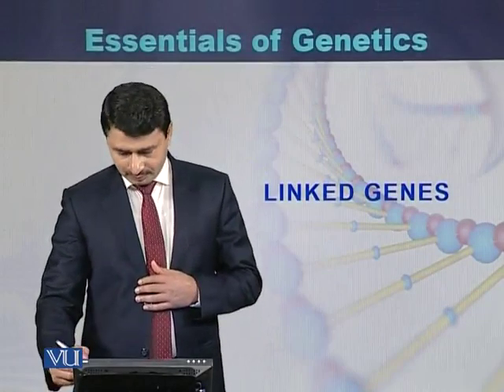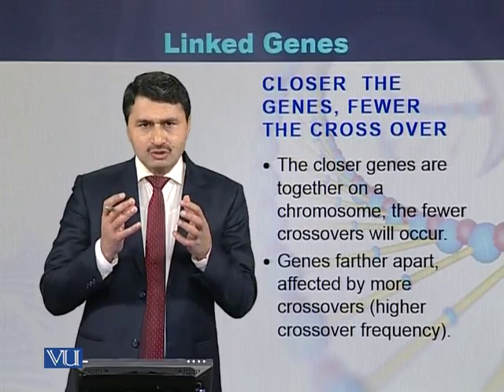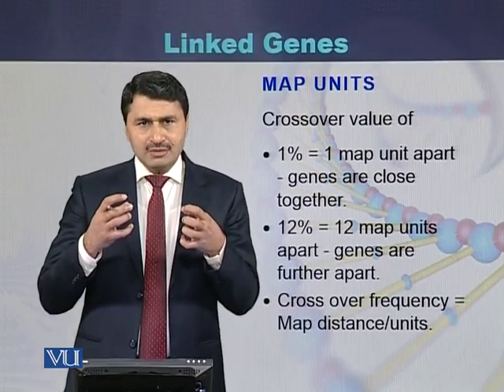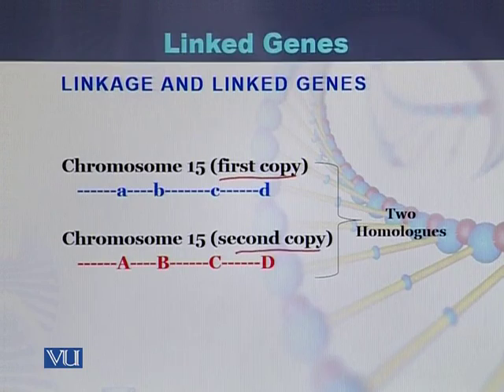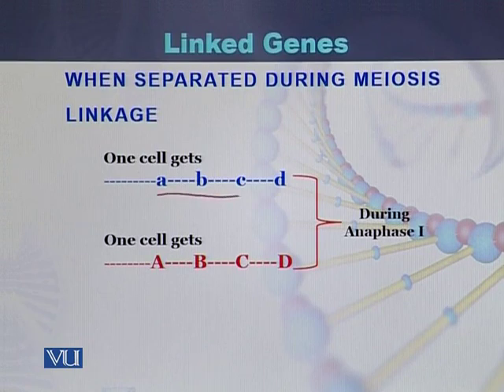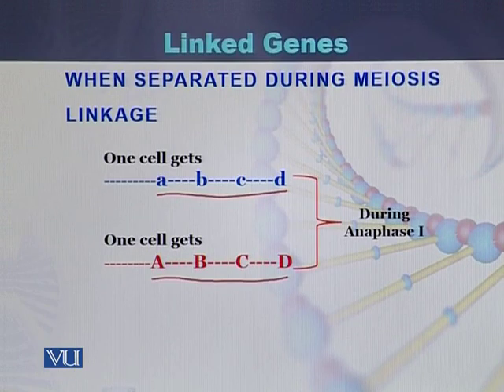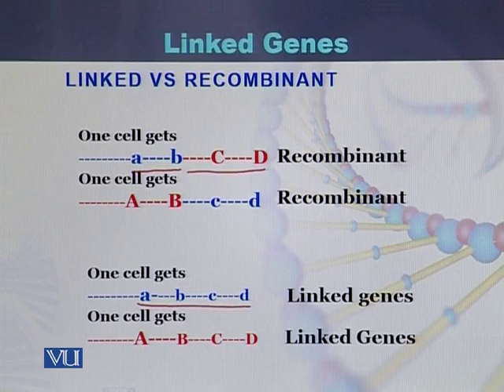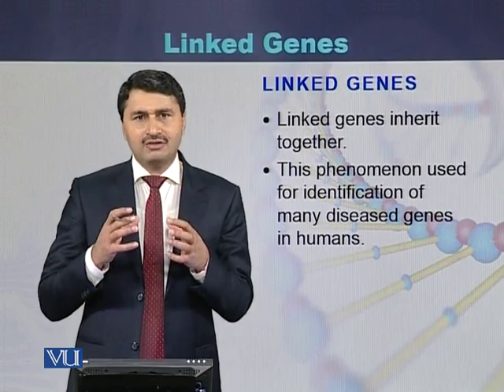BIO301_Topic089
Topic: 89